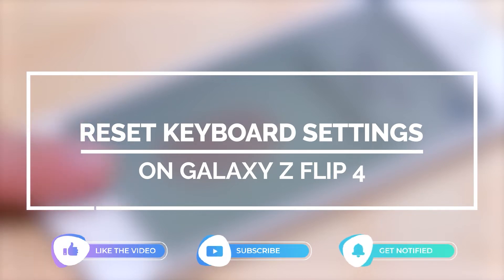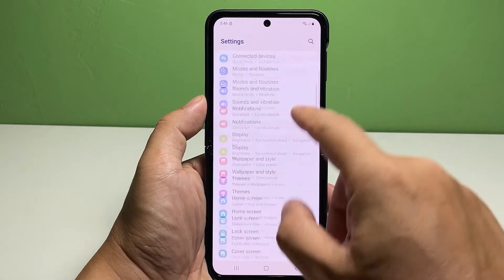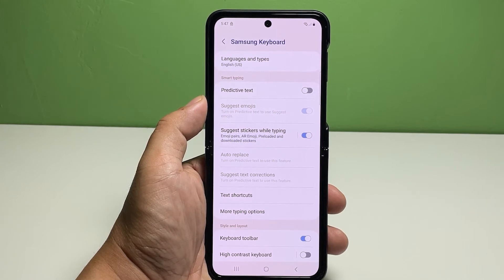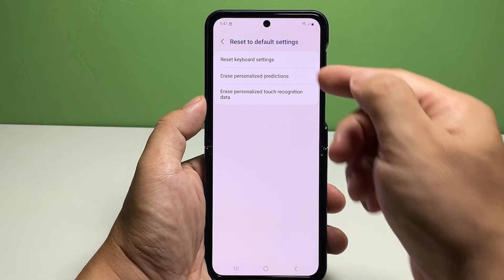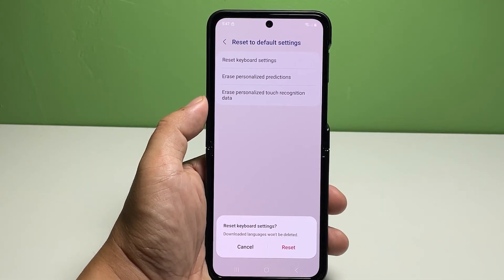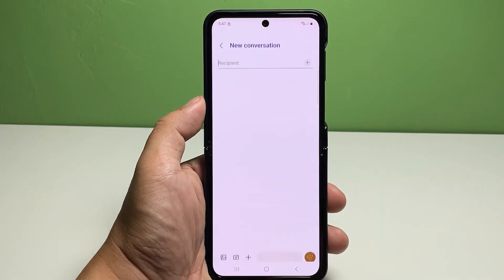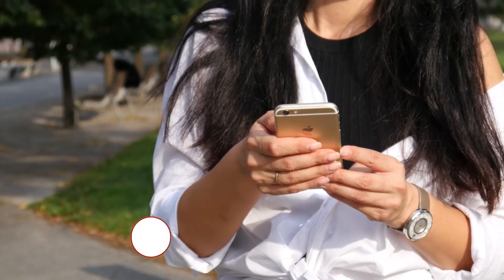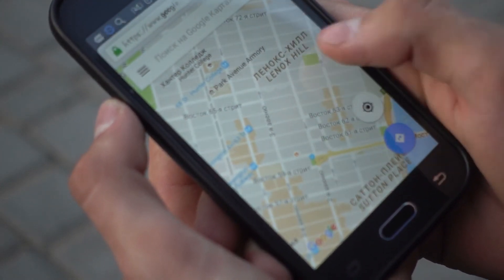How to Reset the Keyboard Settings on Galaxy Z Flip4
One of the key features of your Samsung phone is the on-screen keyboard.

With the keyboard, you can create and reply to messages, carry out web searches and other input-requiring activities.

Your overall smartphone routine gets affected if the keyboard is not working as intended.

Problems like that happen every now and then, given that there are several factors that can adversely affect the phone’s input functions.

So in this video, we will show you how to reset the keyboard settings on your Galaxy Z Flip 4 to fix any keyboard problem you might have.